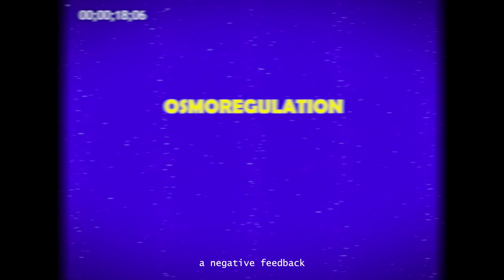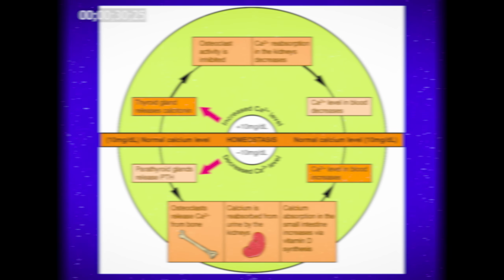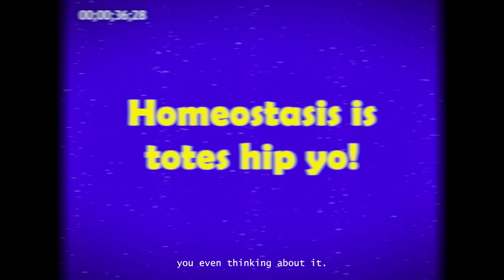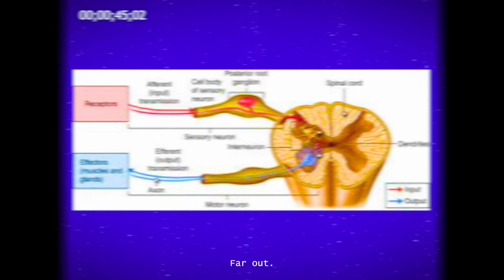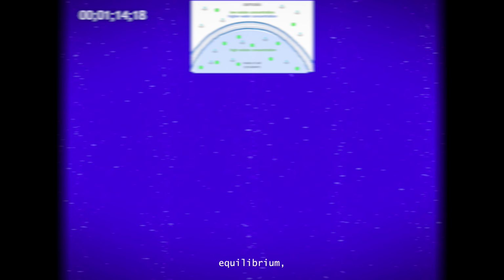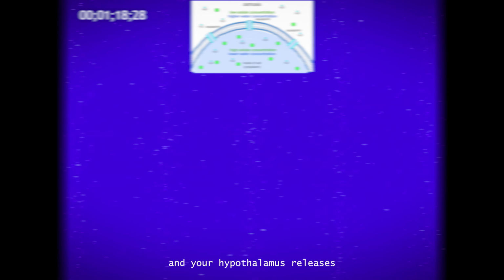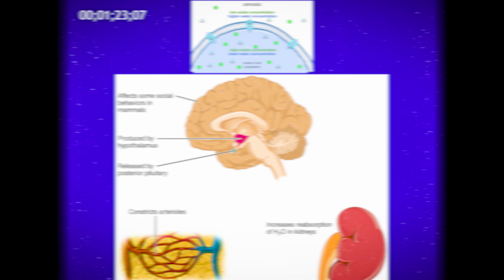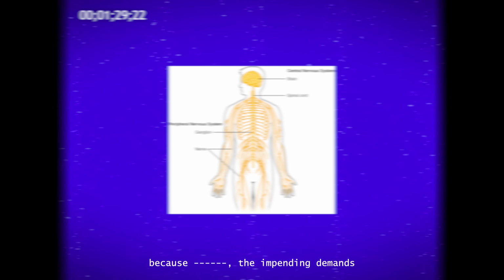Osmoregulation Lost Video Cassette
I found this lost tape a while ago in a box full of these PSA things, hope you enjoy these mysterious tapes